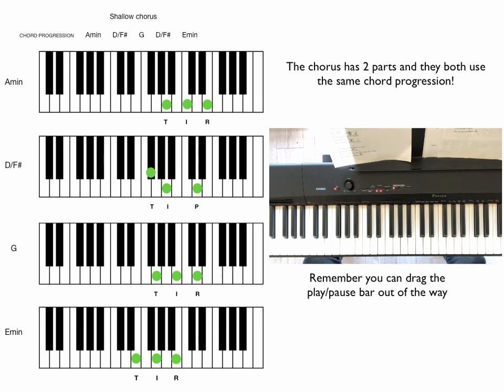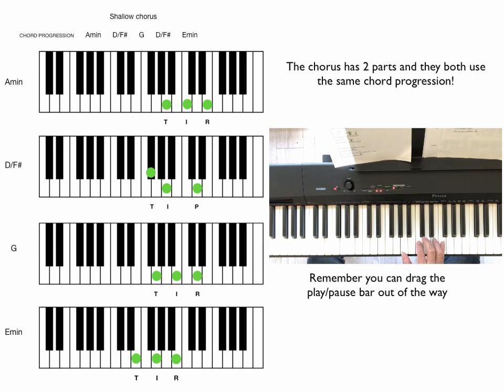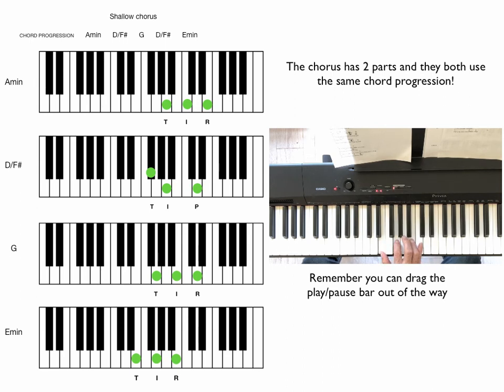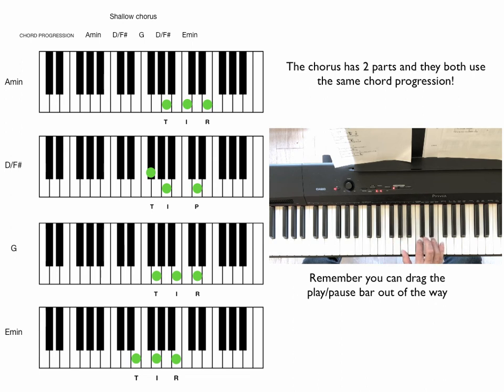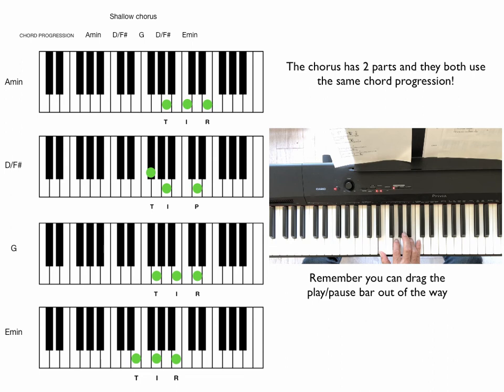"Shallow" chorus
Here's the chorus to "Shallow" in a minute and a half!